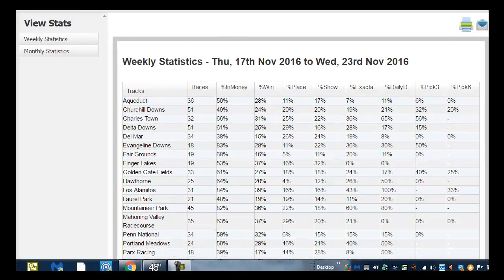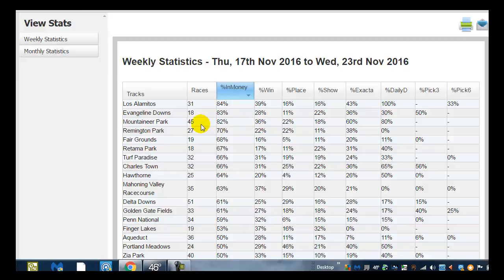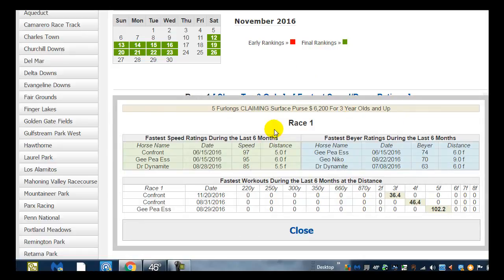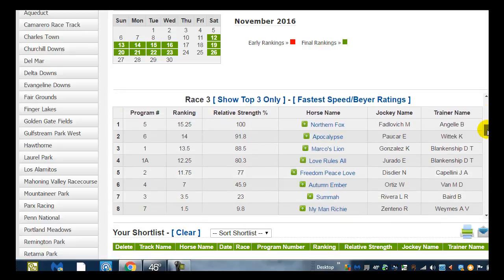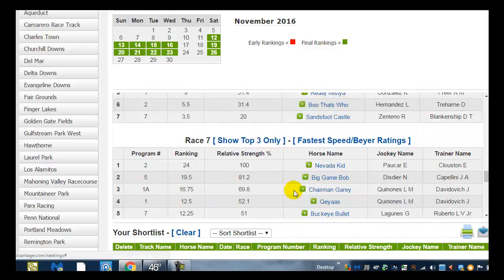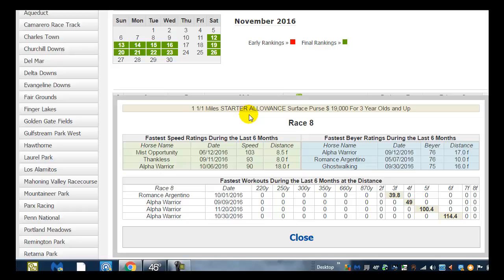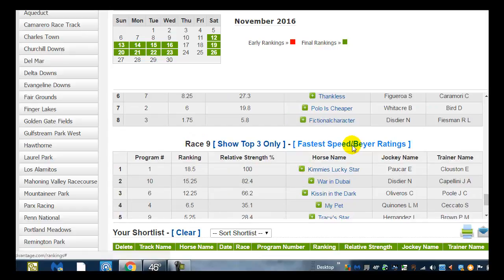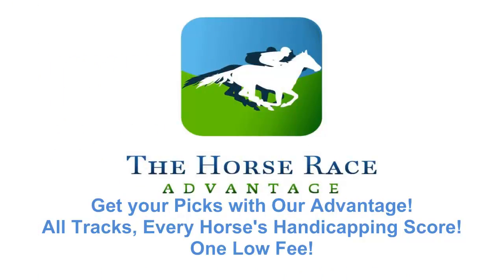Mountaineer Park BetwithEl2016 11 26Part1FREE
El walks you through track and race selection for Saturday 26 November.